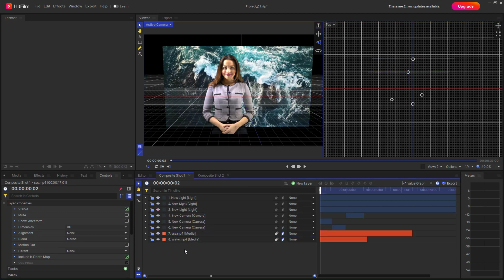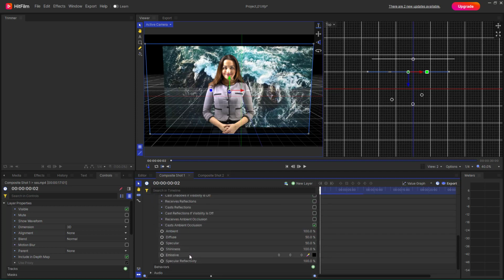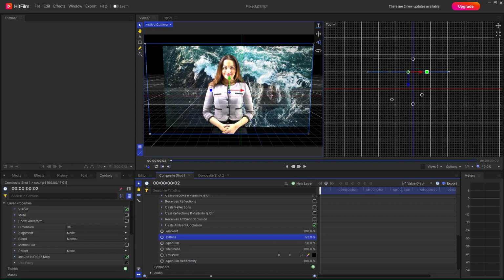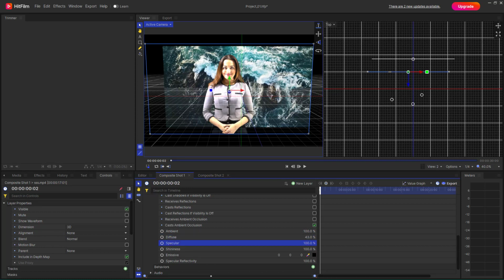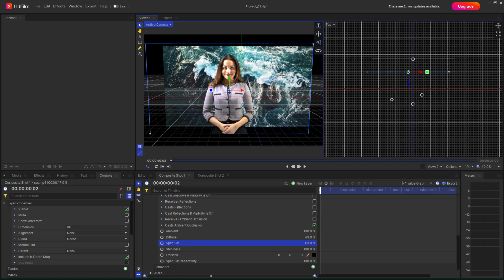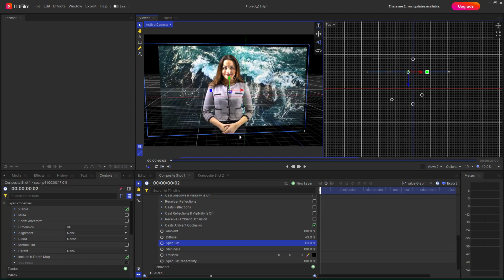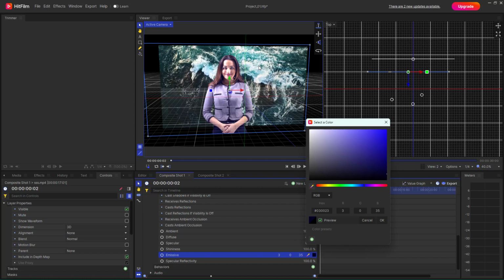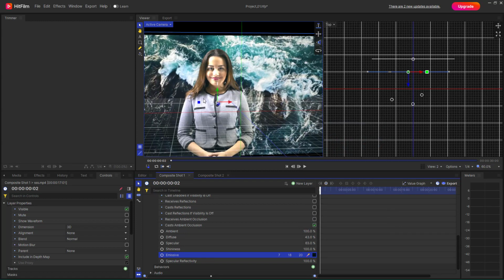HitFilm - Lesson 100 - Diffuse, Specular, Shininess and Emissive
In this tutorial, we will be discussing about Diffuse, Specular, Shininess and Emissive in HitFilm